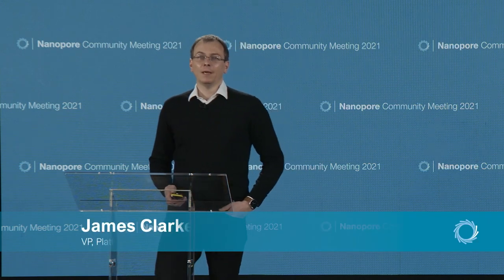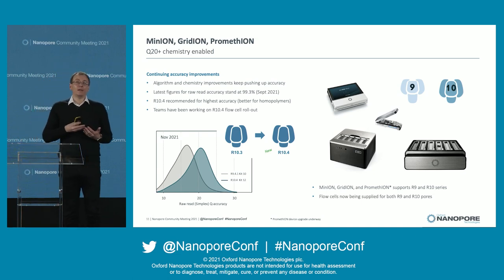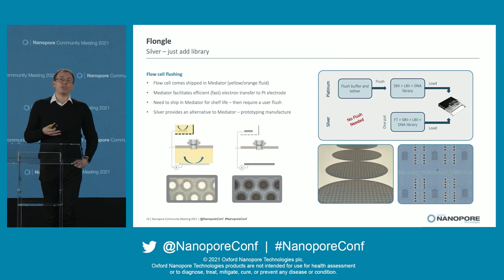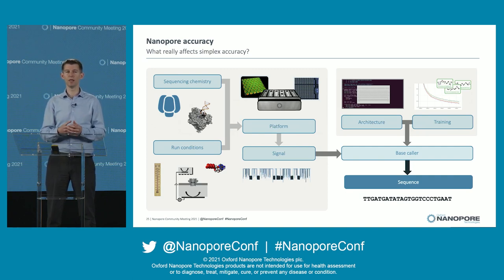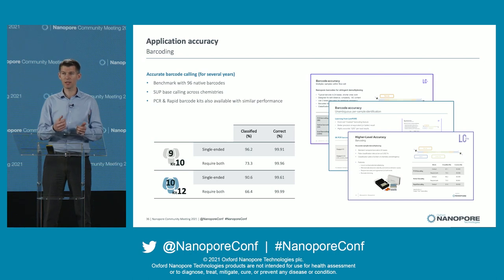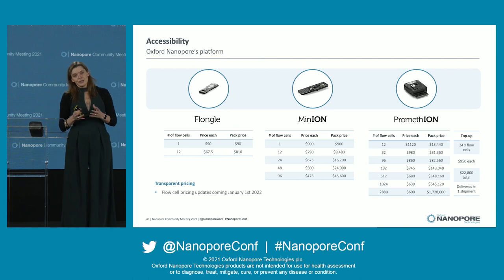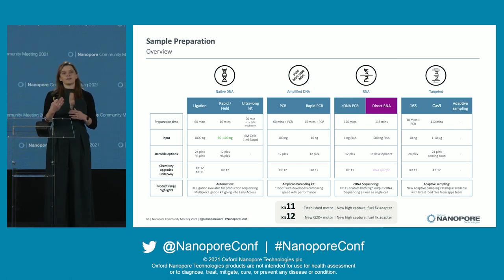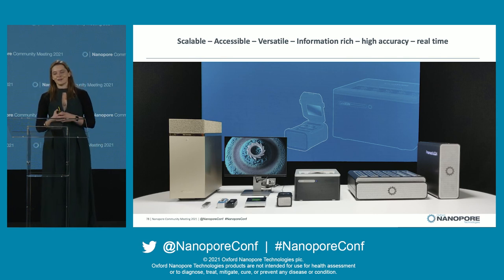Update from Oxford Nanopore Technologies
00:00 Disclaimer
00:15 Introduction to technology & our goal
01:00 Why nanopore? And accuracy improvements
04:43 How does nanopore sequencing work?
05:47 How can we drive improvements in accuracy and output
08:05 The Nanopore product family
08:35 Accuracy improvements — From the R10.3 to R10.4 nanopores
09:19 PromethION accuracy improvements
09:57 PromethION output (10 Tb of data from a single run)
10:57 Marathon chips: design changes to PromethION Flow Cells
12:41 P2: Low-cost, high-throughput sequencing
13:52 Introduction to Flongle
16:10 Development of our low-cost Flongle Flow Cell
18:05 Can we remove the need for users to flush their flow cell in the future?
19:06 New ASIC and future applications
22:35 Innovation at Oxford Nanopore and how we do it
23:31 Accuracy — the different ways of thinking
24:54 What can affect accuracy?
25:40 A history of nanopore accuracy
27:03 Accuracy — where are we now?
27:38 Duplex accuracy
28:37 Consensus accuracy
29:20 Variant calling accuracy
31:38 Methylation accuracy & our new tool, Remora
33:19 Check out our results with our open data sets
33:51 Application accuracy: barcoding
34:28 Application accuracy: plants
35:40 Application accuracy: short fragments
36:44 Headline accuracy numbers
37:36 MinKNOW
39:15 Basecalling
40:10 Adaptive sampling
41:25 Platform updates
41:45 Platform scalability and accessibility
42:55 Price per Gb
43:31 The versatility and richness of information
46:06 Real, real- time
46:42 Product release process and continuous improvement
49:50 R.10.4 Nanopore and Kit 12 for Q20+ accuracy
50:34 Sample preparation and new kits
51:20 Native barcode kit for Q20+ chemistry
52:03 Rapid kit for Q20+ chemistry
52:35 Multiplex ligation kit
53:25 Ultra-long sequencing kit
54:25 Adaptive sampling
55:15 cDNA PCR sequencing kit
55:14 cDNA PCR sequencing kit: single cell sequencing
57:18 Midnight (ARTIC) sequencing kit
57:49 Sequencing short fragments
58:52 VolTRAX
59:19: Sequencing devices
59:37 MinION
1:00:25 PromethION
1:03:20 P2 Solo
1:03:55 Analysis updates
1:06:04 Tools and workflows
1:07:49 Release timeline